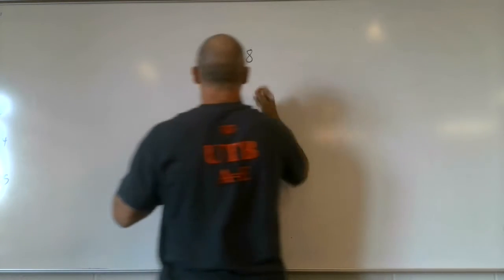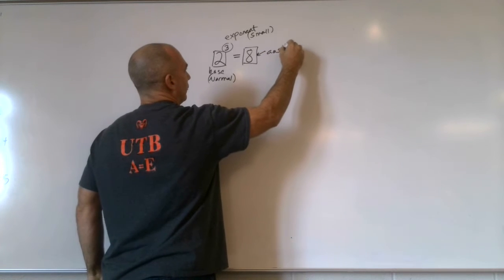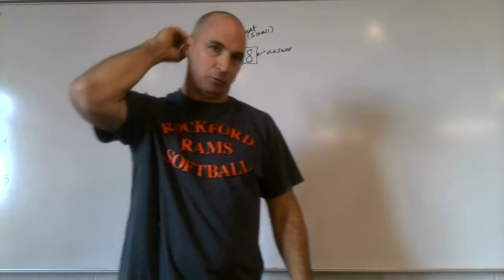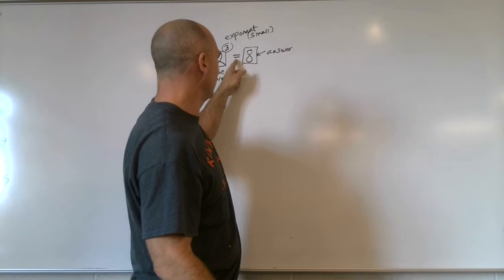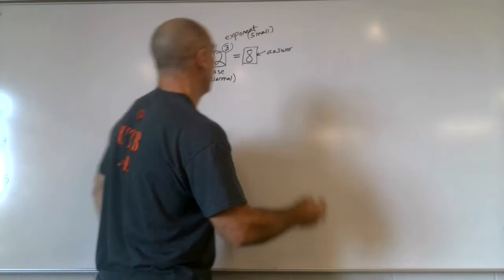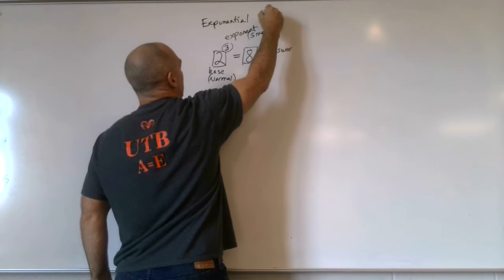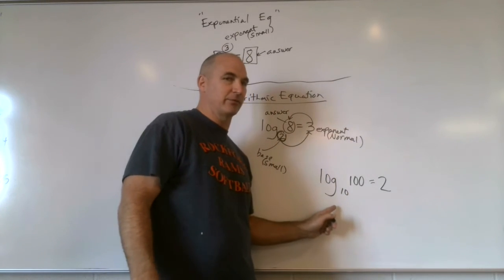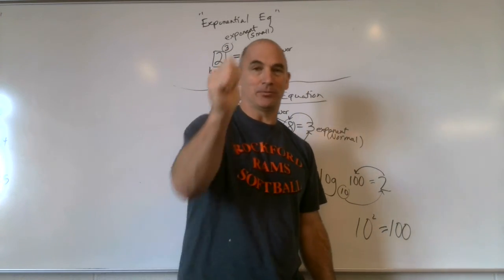Alg II A- 4.4 Day 1 Pre Lesson: Logarithms (including Natural Logs)